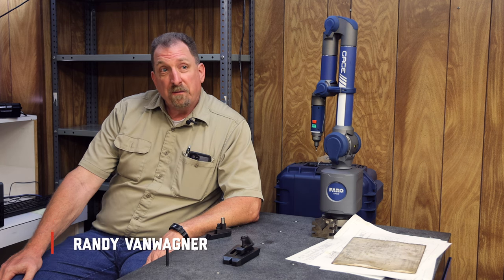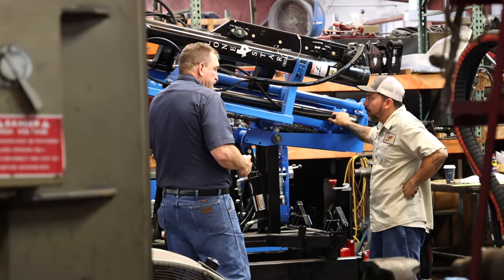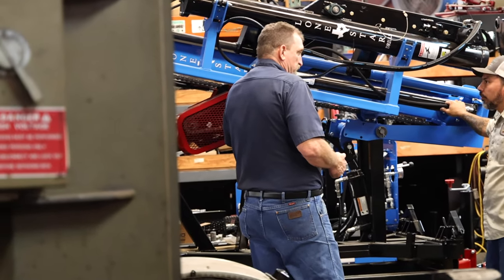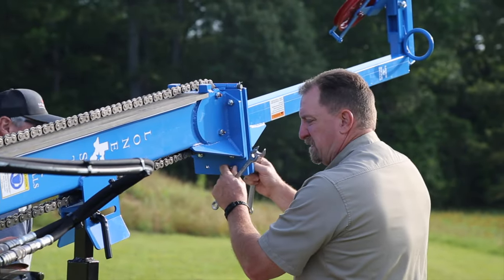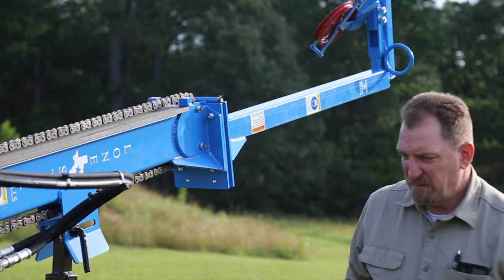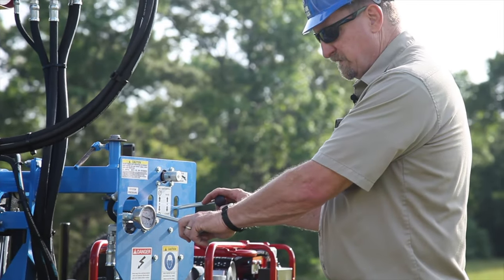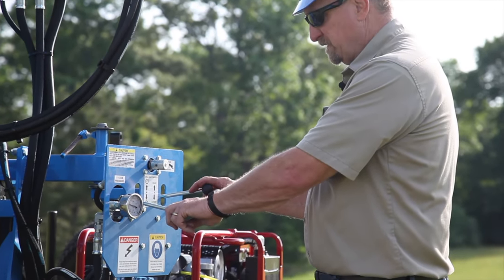Product Development at Little Beaver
Engineering manager Randy VanWagner has spent more than 30 years working at Little Beaver. Learn about how we design and develop our products with a focus on making them safe, reliable and economical.